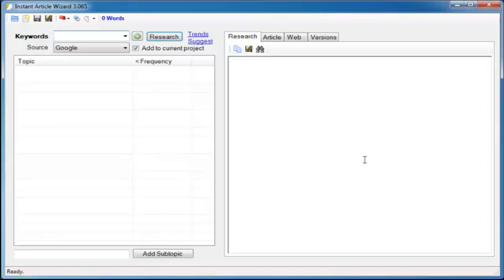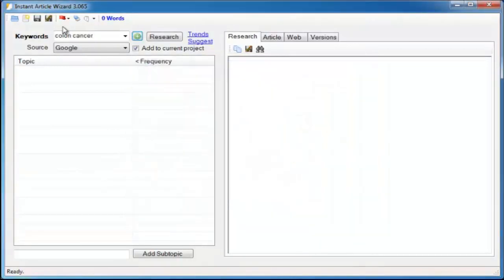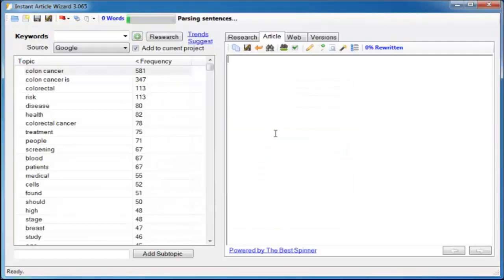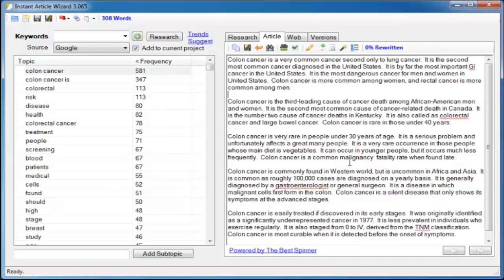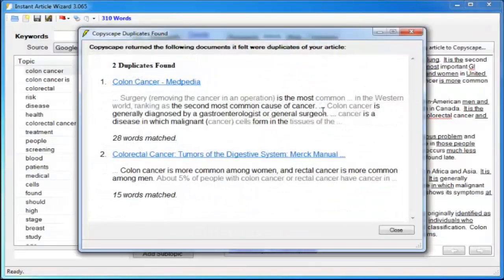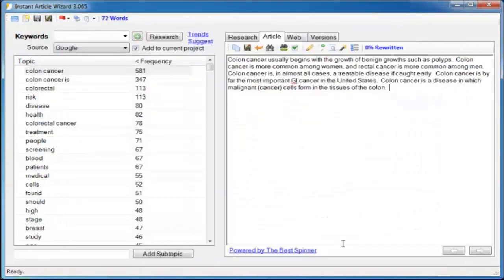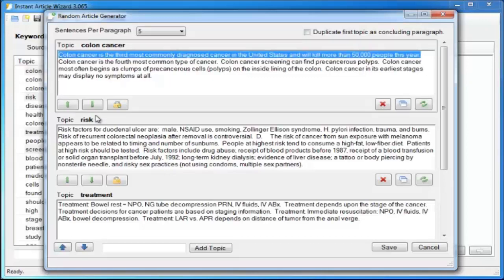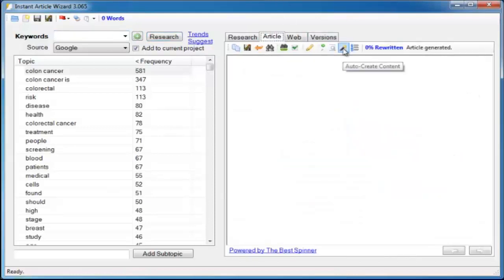Instant Article Wizard Discount 2014 - GET IN $37 Only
Instant Article Wizard 2014